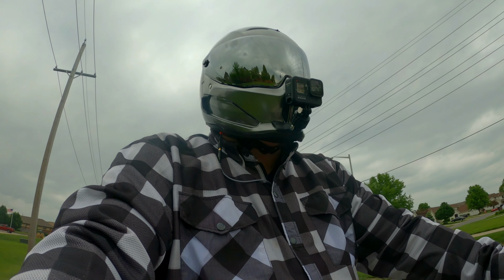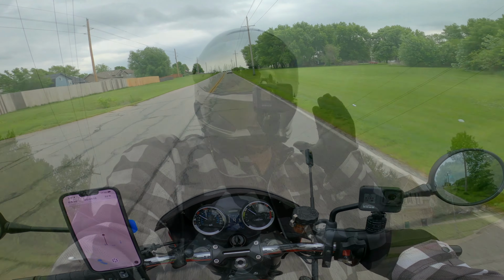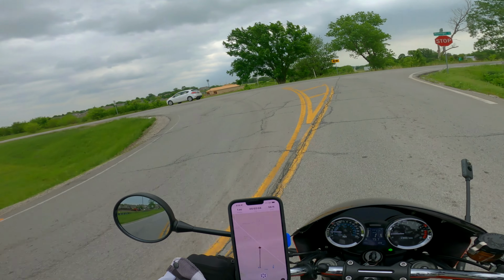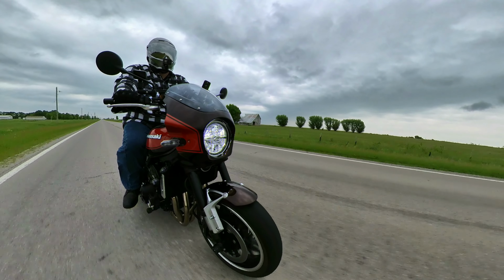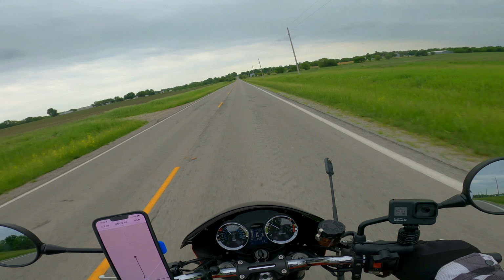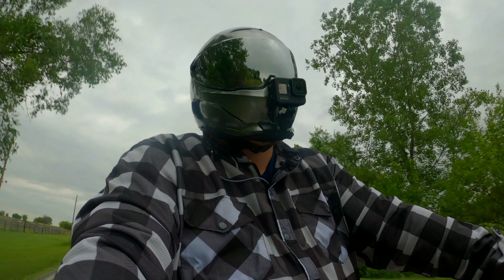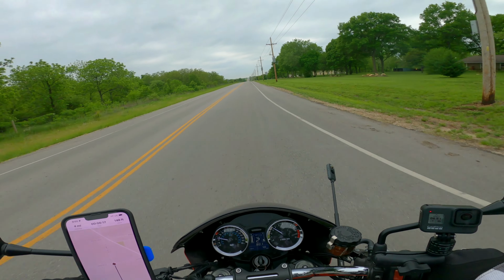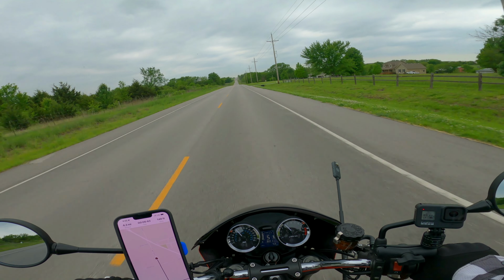Rode Lavalier II - Is This A Good Microphone for MOTOVLOGGING?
Rode Lavalier II is the subject today.  I honestly have been impressed with this out of the box.  I do clarify at the beginning this was the initial test and have since dialed it in.

My Vlogging Gear:

Cameras:
Insta360 One X2
Dual GoPro Hero Blacks
Ulanzi Magnetic Mounts
Ram Mounts

Audio:
Rode Wireless Go
Rode Lavalier 2 Mic
Sena 20s EVO
Sony ECM Stereo Mic
Dead Cat (Meowww) Mic Covers
Tascam DR-05
Speaker Pads

My Riding Gear:
Helmets
Shoei RF-SR
Shoei Neotec 2

Gloves
Indie Ridge Motorcycle Gloves

Boots
Indie Ridge Motorcycle Boots

My Motorcycles:
2009 Harley Davidson Dyna Lowrider - aka The Frankendyna
2005 Triumph Bonneville T100
2018 Kawasaki Z900RS